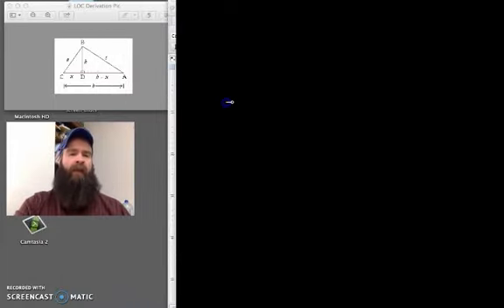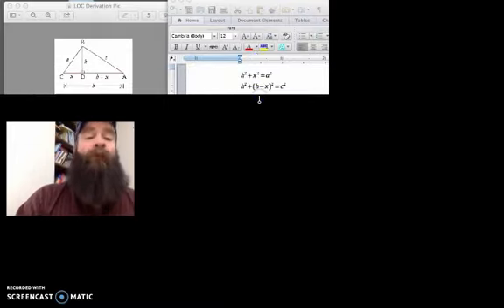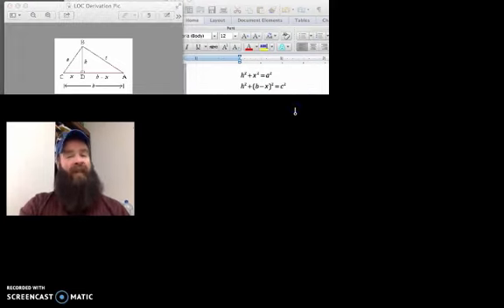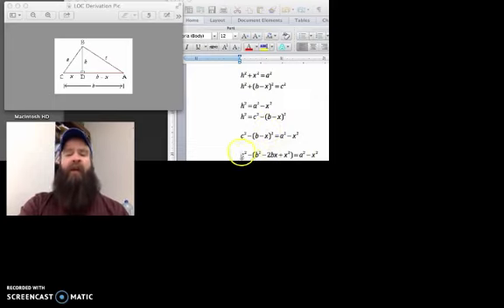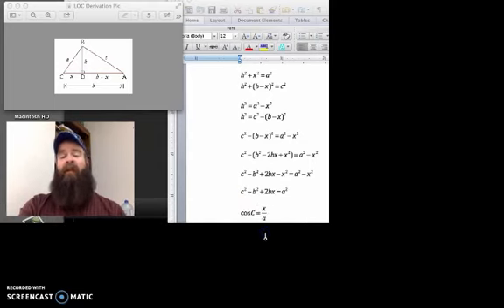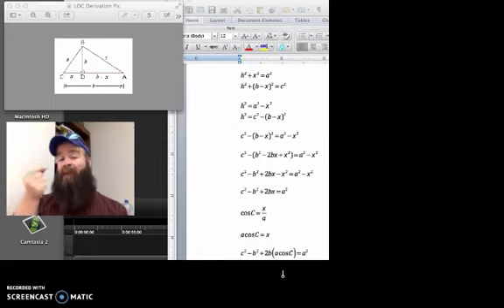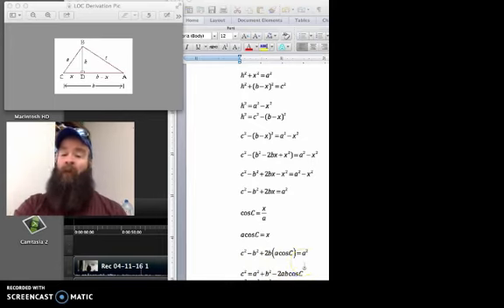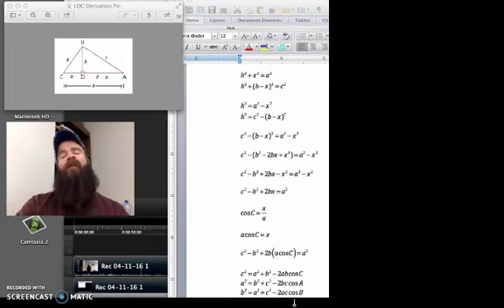Law of Cosines Derivation